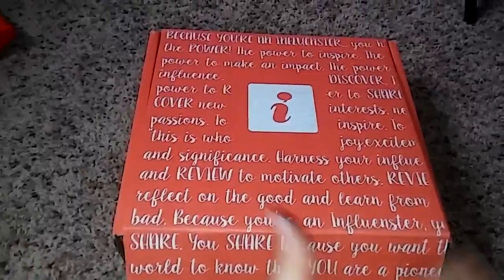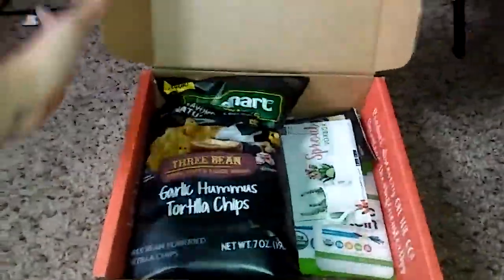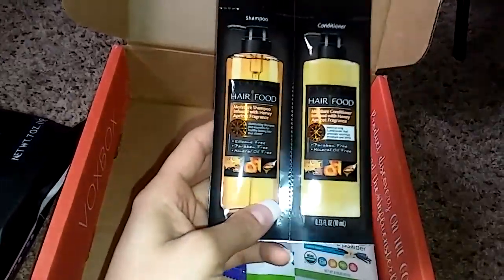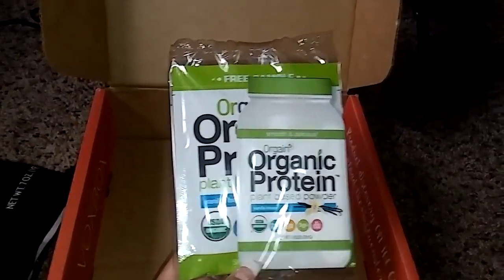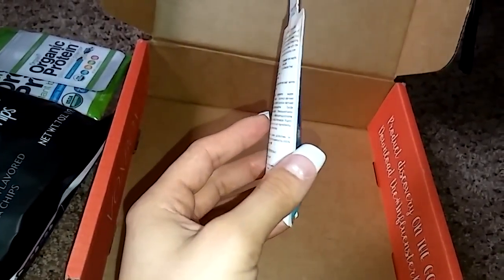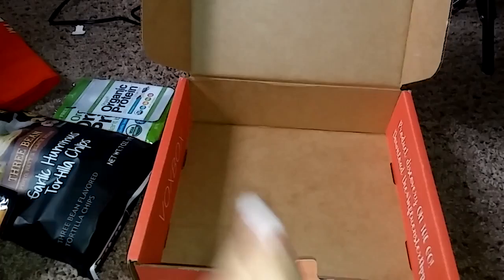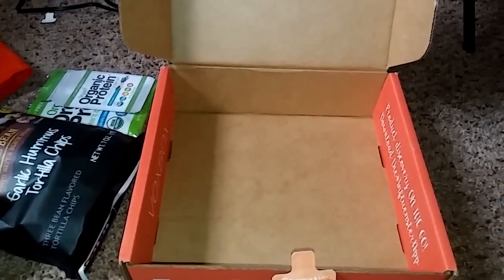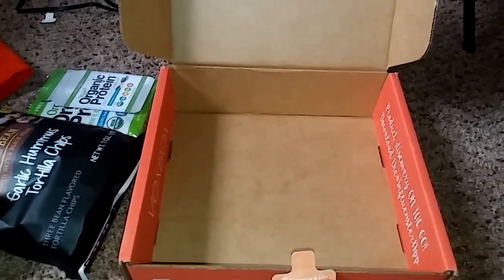Influenster Sprout Vox Box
This is my 3rd box I have received by influenster. All of these products were sent to me for testing purposes.

I have a few other unboxing videos I have done that I will link somewhere. So check them out.